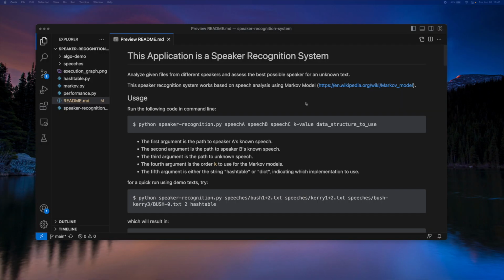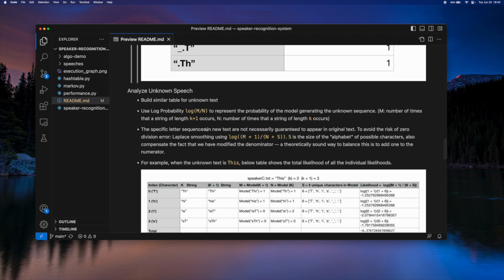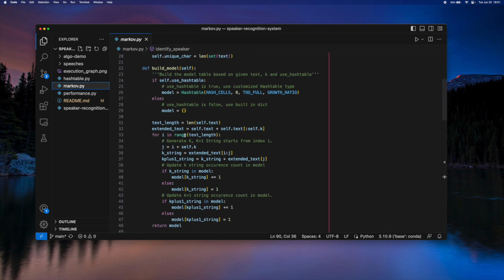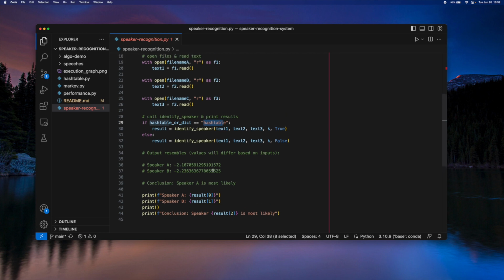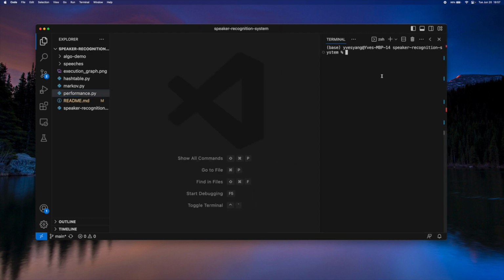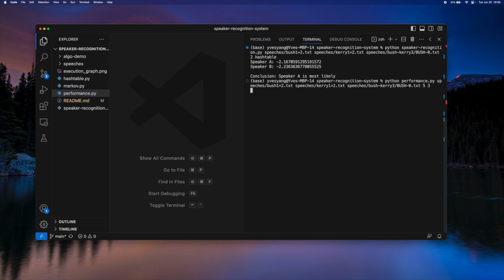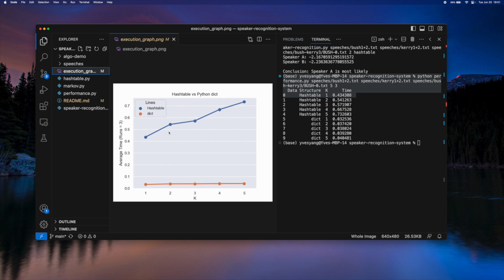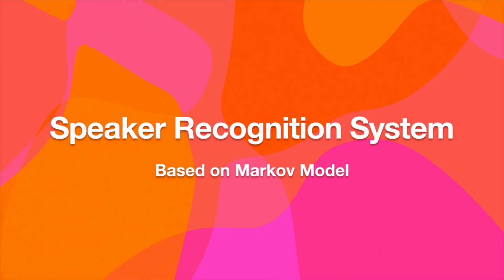Speaker Recognition System - Python Program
Analyze given speeches from different speakers and assess the best possible speaker for an unknown speech.
This speaker recognition system works based on speech analysis using Markov Model.